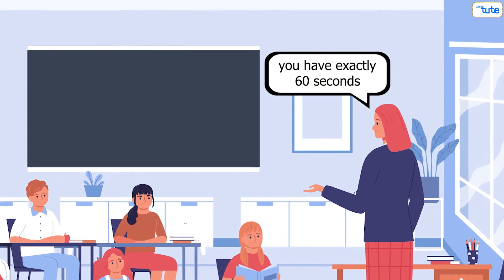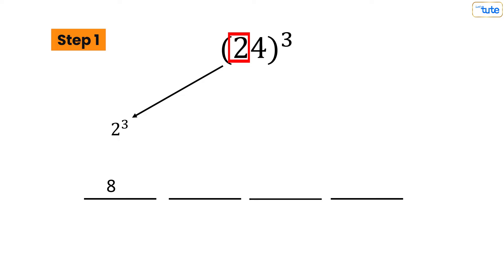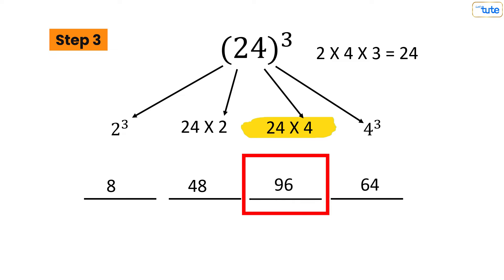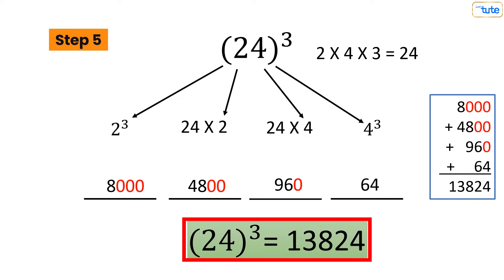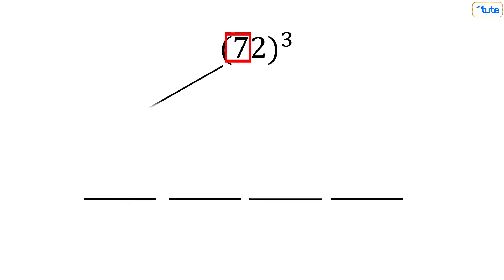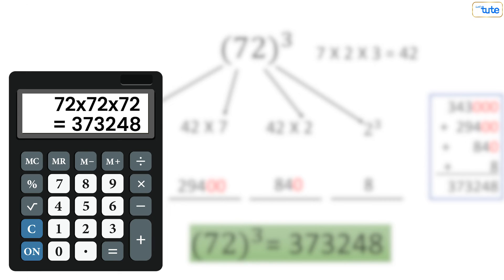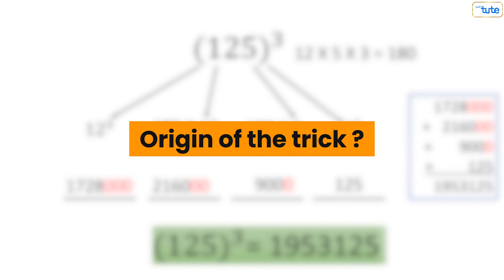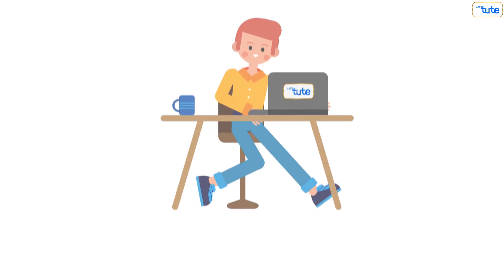Cube Tricks | Find Cube of Any Number Quickly (In 60 Sec) | Math Tricks | Letstute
Hello Friends,
In this video, we are going to give a simple trick to find a cube of any number in just less than 60 sec, which is useful to you in your exams.
You will learn how to find a cube of any number quickly.

Cube Tricks | Find Cube of Any Number Quickly | Cube Short Trick | Math Tricks

Chapters
0:00 Find a cube of 24 (Example)
0:30 Step 1 Draw 4 blank Specs
0:49 Step 2 Multiply all digits together
1:11 Step 3  Multiply this 24 with each digit of the original number.
1:25 Step 4  First part add 3 zeros, second part add 2 zeros and 3rd place add 1 zero.
1:37 For 4th place we don't have to make any changes.
1:47 Answer, the cube of 24.
2:03 Remember the cube of numbers from 1 to 10
3:02 Find a cube of 3 digit number
3:12 Example find a cube of 125
3:31 Origin of this trick
3:37 Formula (a+b)^3
3:56 Conclusion

How to find the Cube of any two-digit numbers | Vedic maths
Cubes from 1 to 20
How to find a cube of a number quickly

study tips
exam tips
exam tips